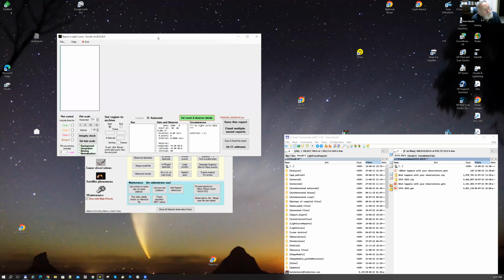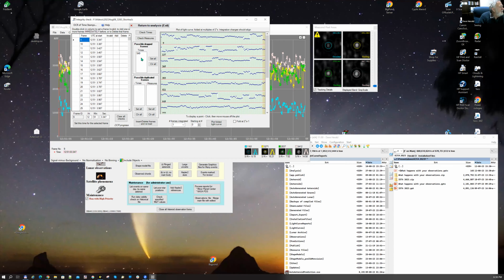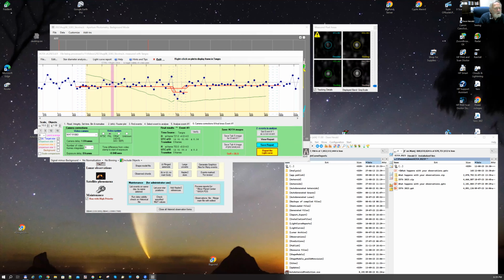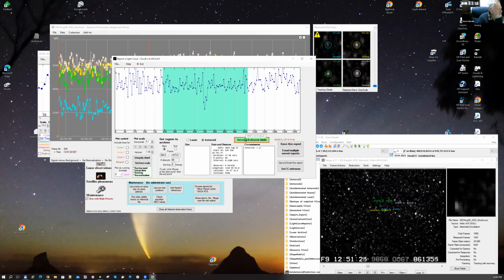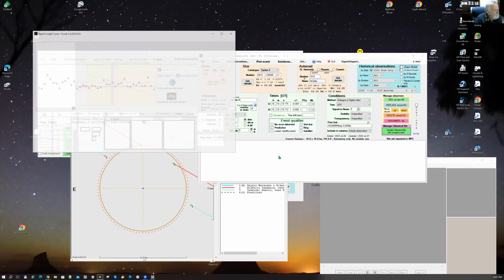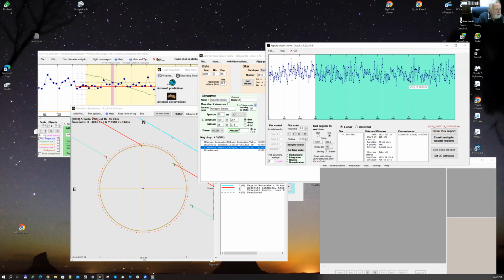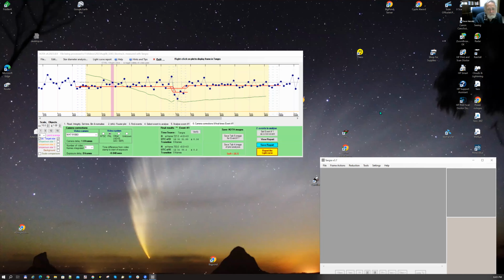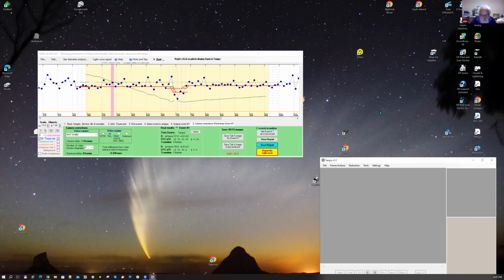Open mic Q&A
An opportunity for the audience to ask questions of the 'experts'